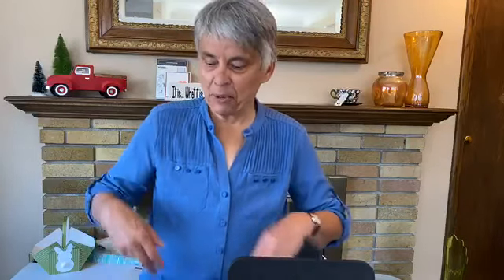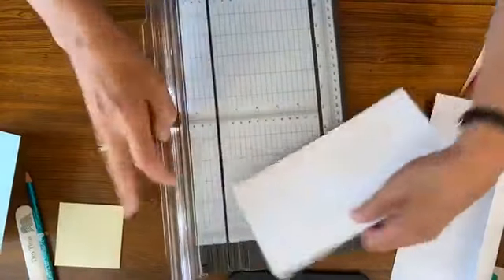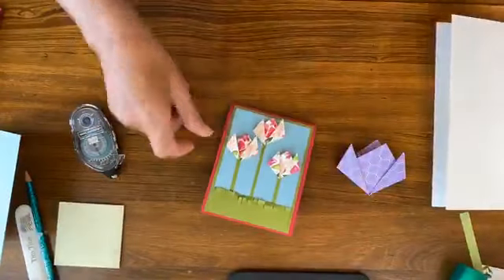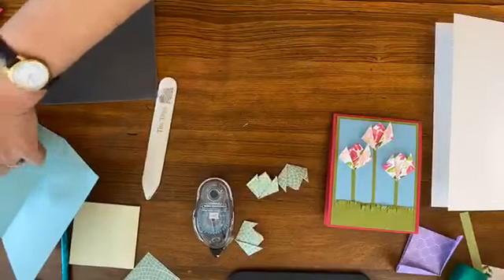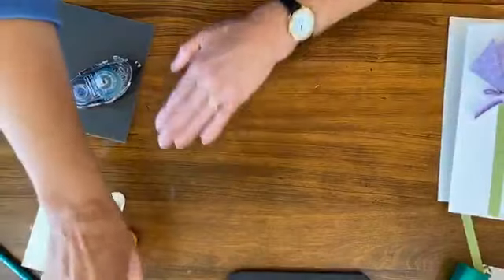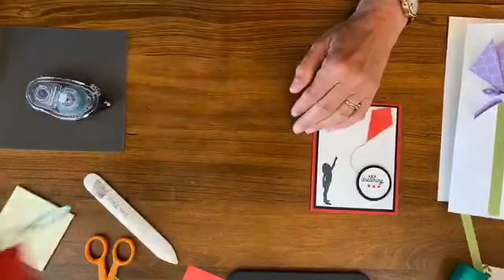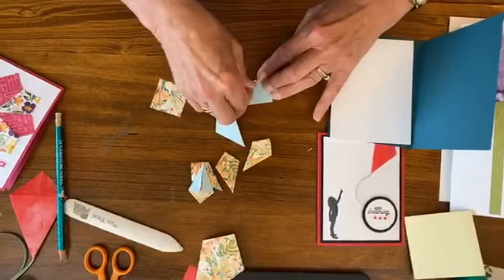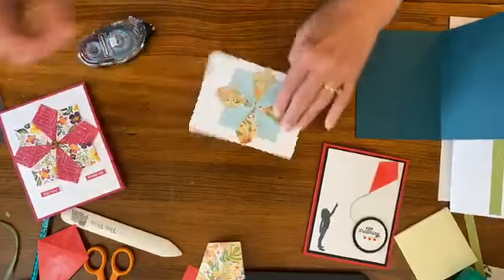Origami Kite Card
Needing a break while sheltering at home? Kids and adults alike will enjoy these easy paper folding cards to make tulips and kites... two symbols of spring for sure! Enjoy these craft breaks each day and make something amazing from things you already have in your home! Let's get creative together!
The little girl from Silhouettes Scenes is flying her origami kit and the card says "keep dreaming" - great sentiment for today and every day.